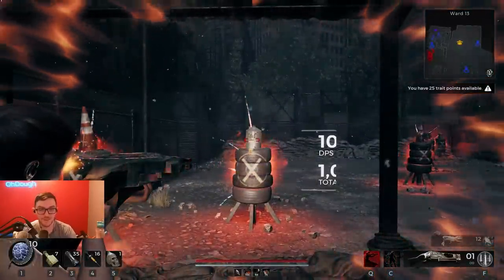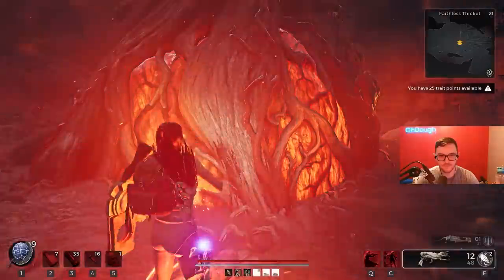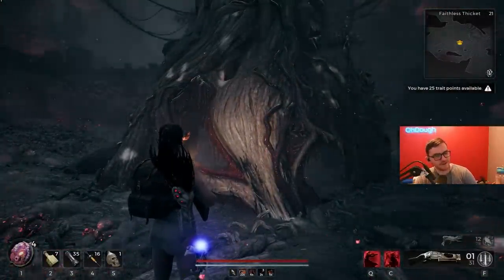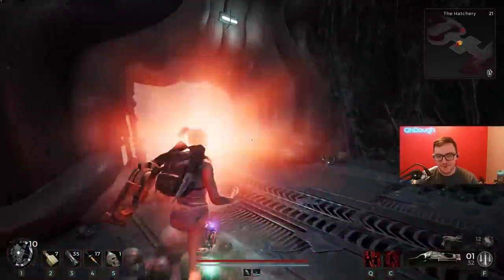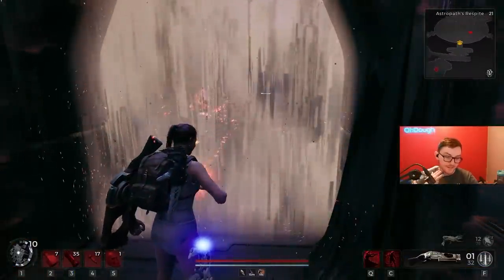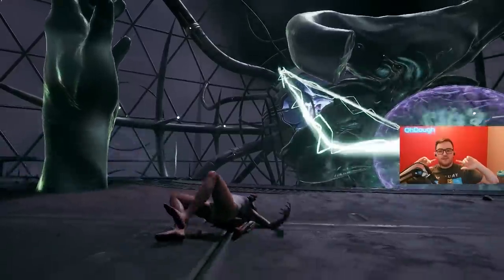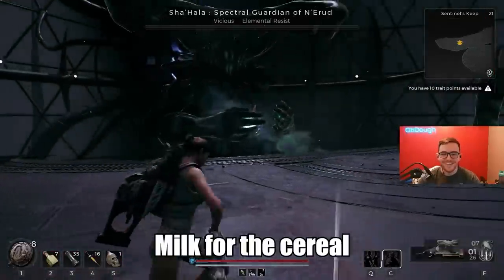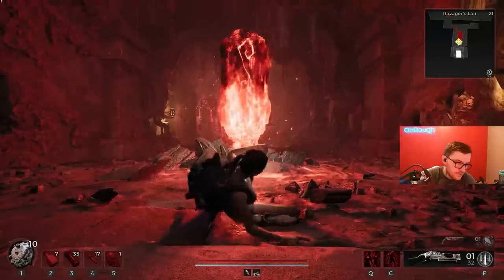The Most Damage in Remnant 2: Twisted Arbalest & Bore Mod DPS Build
Remnant 2 gameplay streamed live

The Arbies Build AKA ultimate Casino Build
Best Build 1% of the time... literally. It's mental when it works but you go insane until it does. This is all on apocalyptic difficulty

if you want to try this build the best thing to fight is the nexus tree since it doesn't move.

0:00 how to and damage testing
1:57 Build
2:15 Twitch chat shows me the way
2:34 Arbies vs primogenitor
3:20 show the journey
3:32 primo slammed
4:07 Potential is wild
4:18 3am arbies vs astropath
5:17 robbery in broad daylight
5:56 astropath slammed
7:01 Arbies vs sha'hala
9:55 Sha'hala semi slammed
11:08 Best build 1% of the time
11:30 Gambling